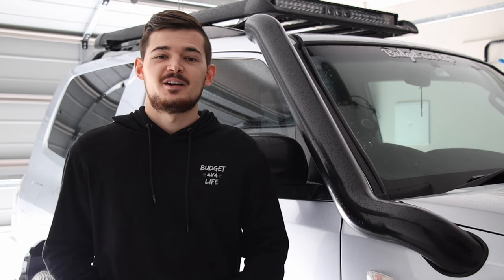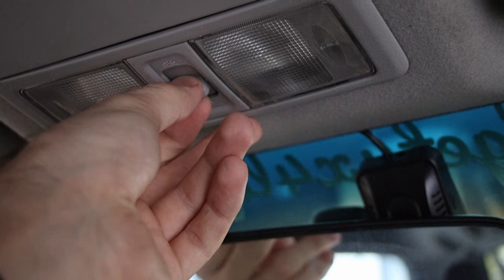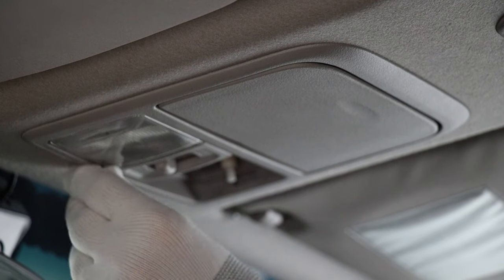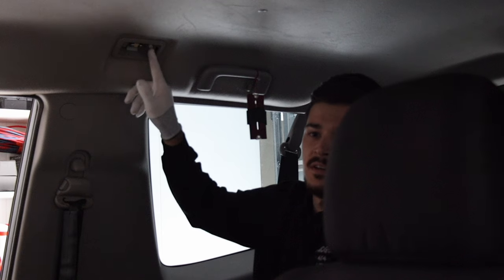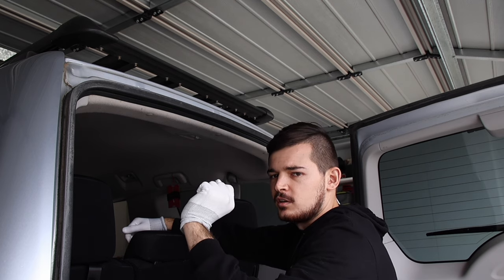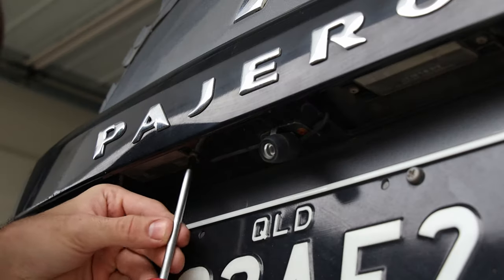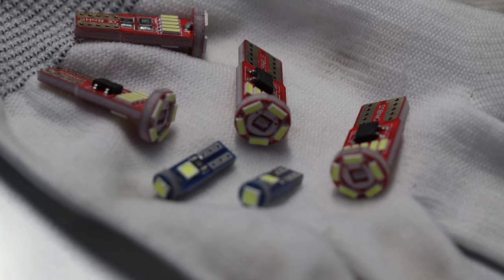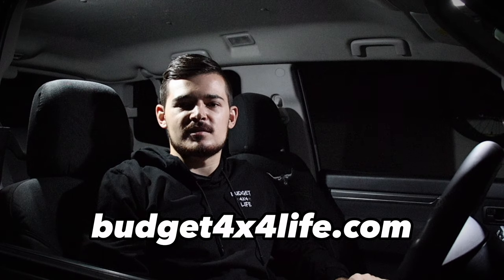The ULTIMATE Interior LED Light Kit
In this video, we'll show you how to install an LED interior light kit for the Mitsubishi Pajero. Upgrade your Pajero's interior lighting with our kit for brighter, more efficient lighting. Let's get started!